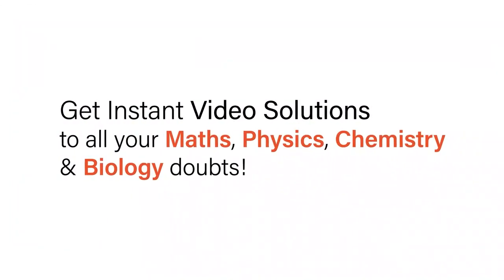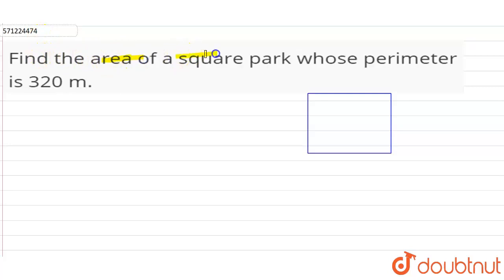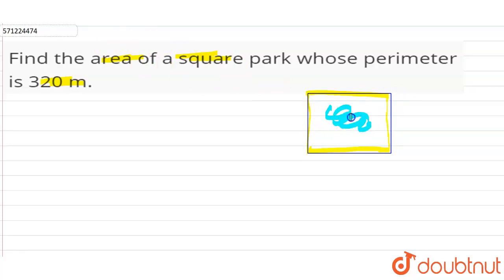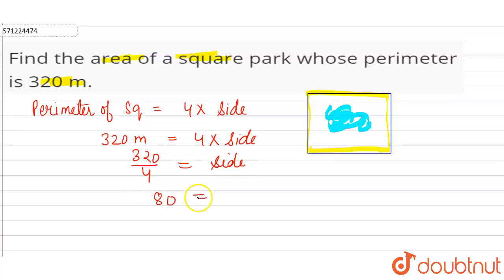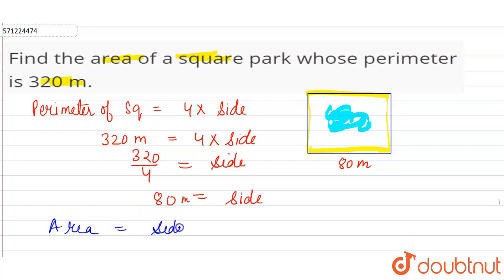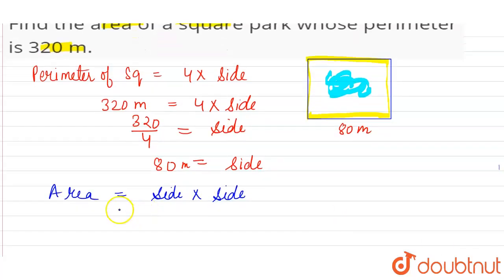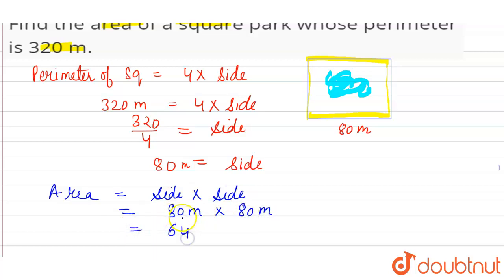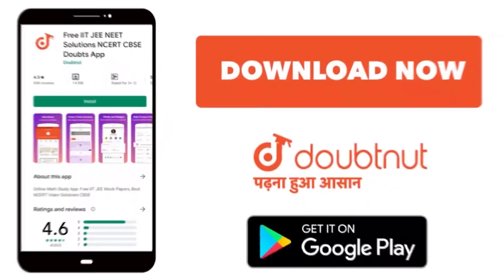Find the area ofa square park whose perimeter is 320 m. | 7 | MATHS | NCERT...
Find the area ofa square park whose perimeter is 320 m.
Class: 7
Subject: MATHS
Chapter: PERIMETER AND AREA
Board:CBSE

👉 Have Any Query? Ask Us.